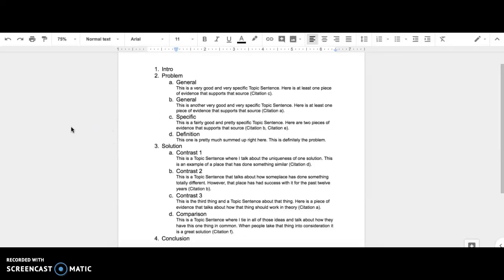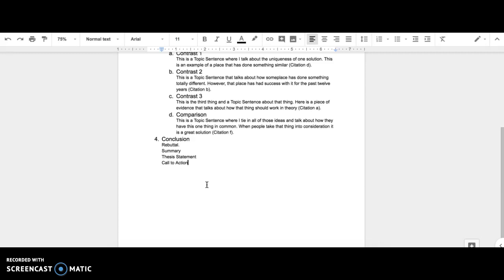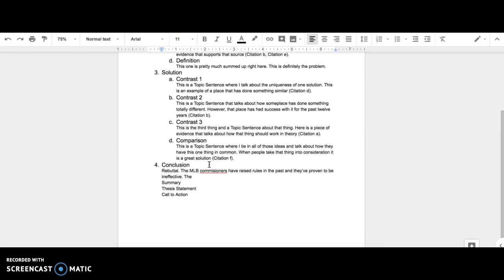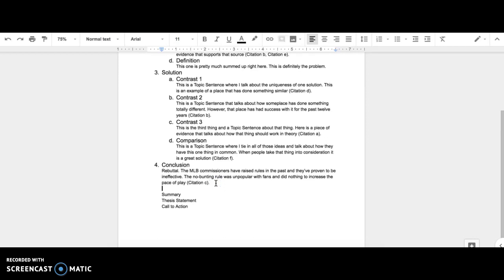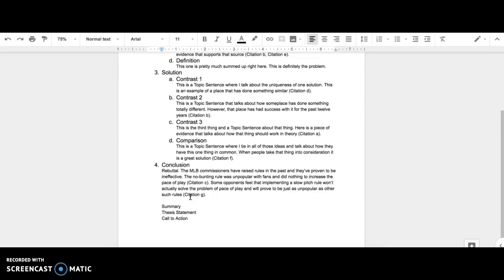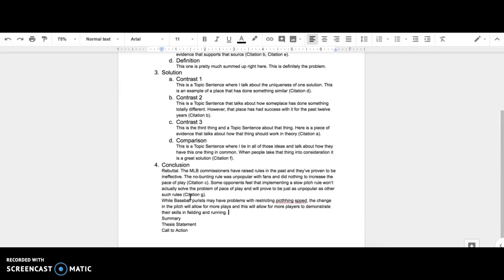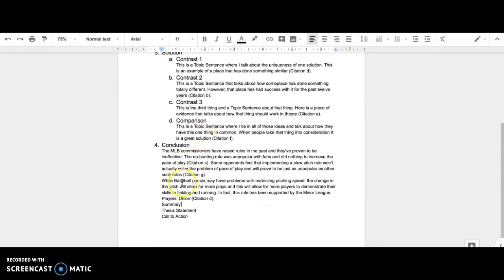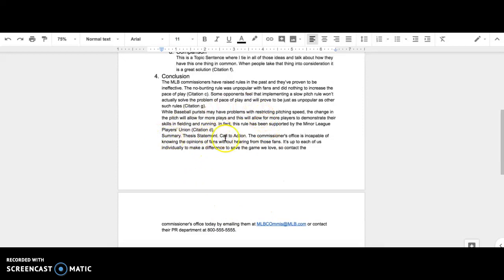Conclusions Part 2